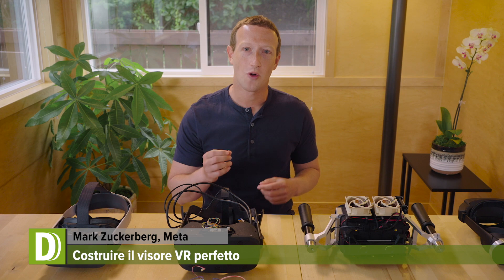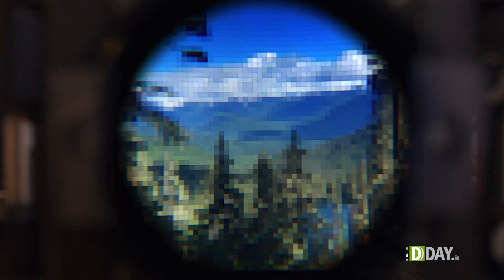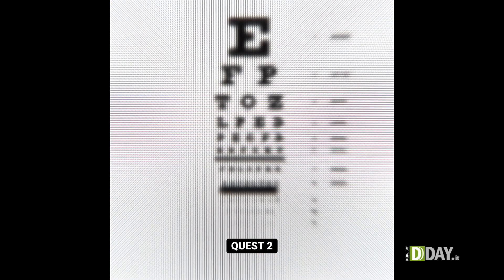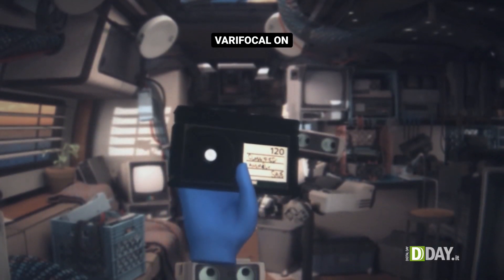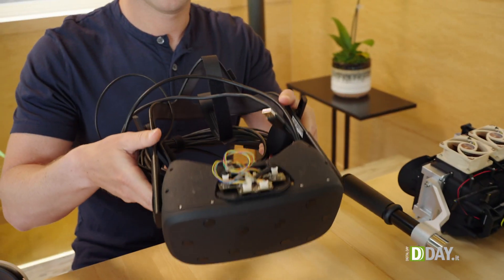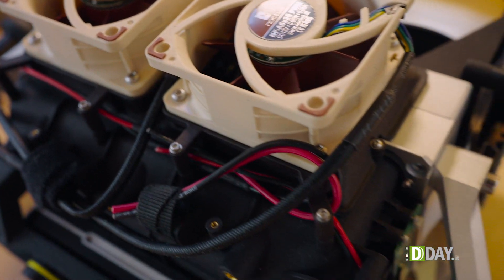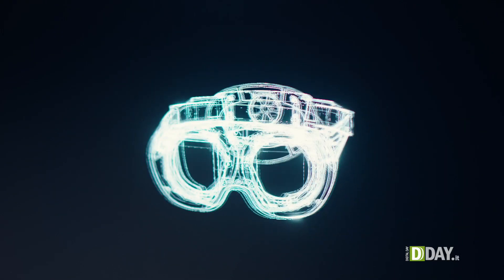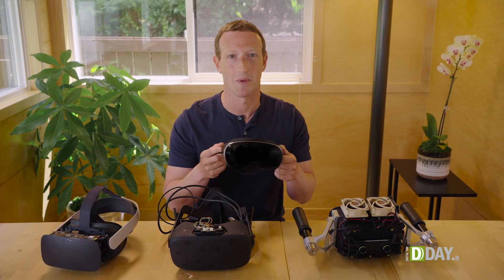Realtà Virtuale indistinguibile dal mondo reale: la sfida di Meta e dei suoi Reality Labs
Mark Zuckerberg in persona ci ha guidati (virtualmente) alla scoperta delle tecnologie su cui Meta sta lavorando per creare un visore per la realtà virtuale in grado di offrire un'esperienza indistinguibile dalla realtà e allo stesso tempo compatto e leggero. C'è già il progetto di un primo prototipo, Mirror Lake. Leggi l'articolo completo